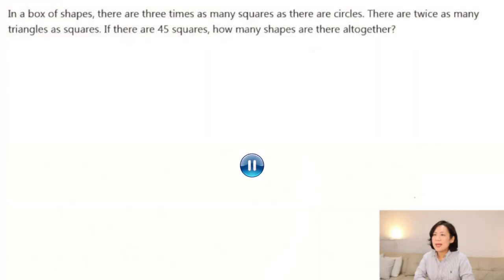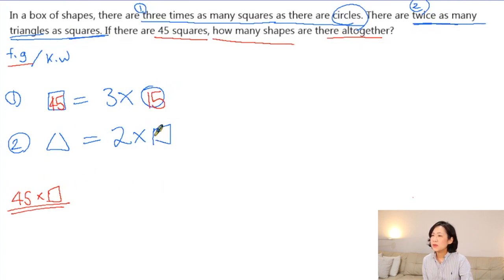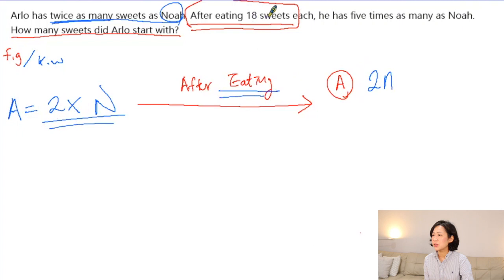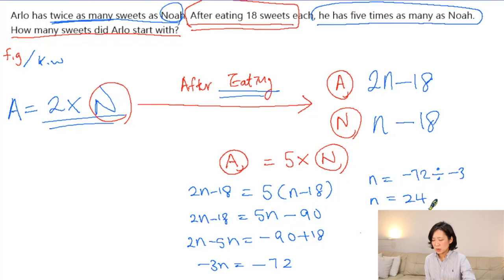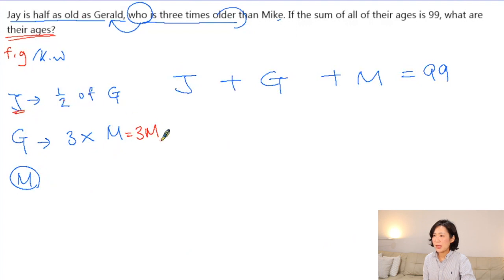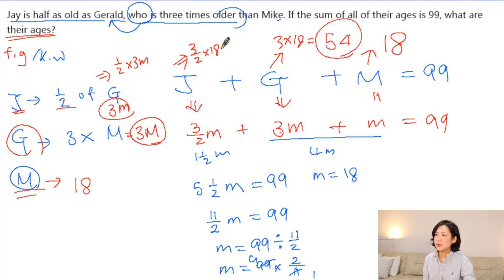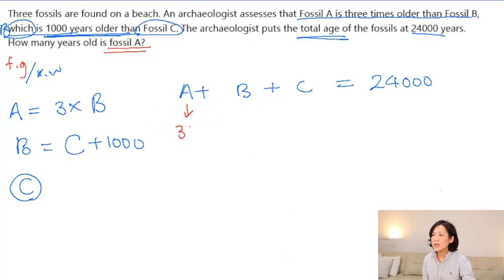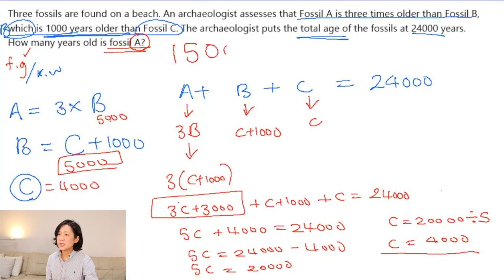11 2 Challenge problems Part 1